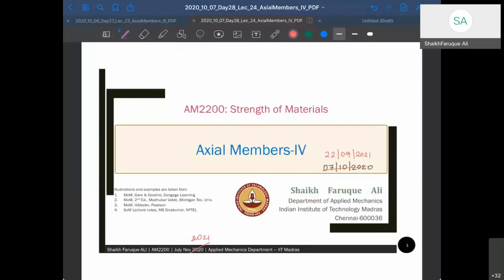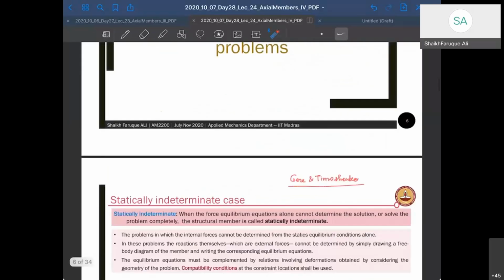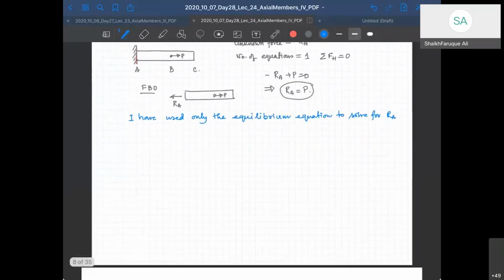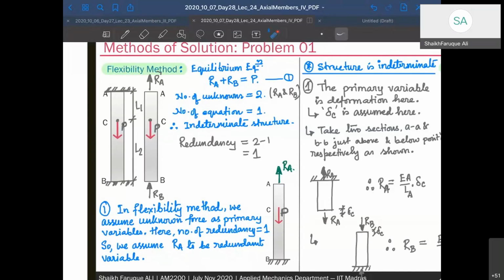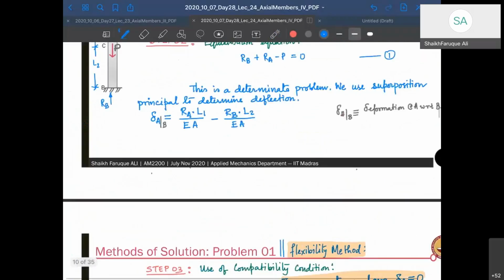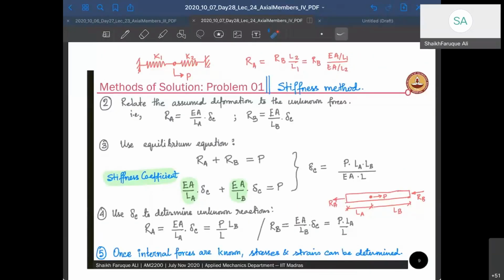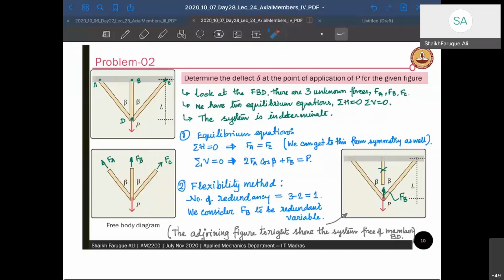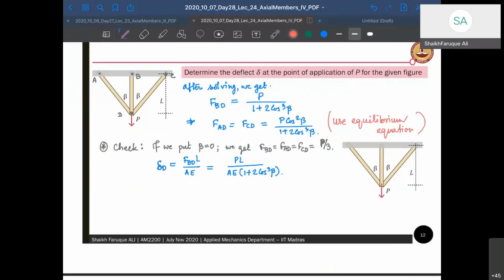L23 - Strength of materials